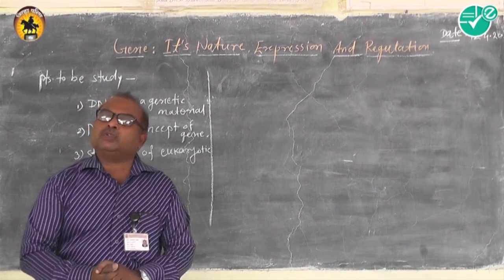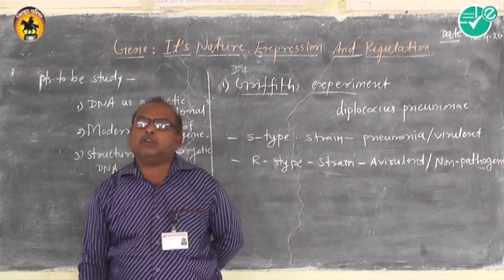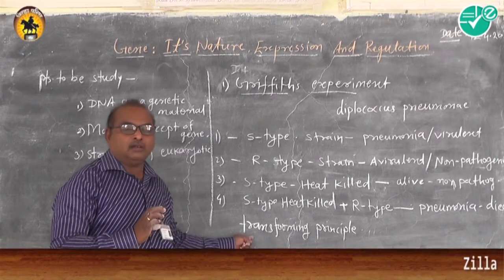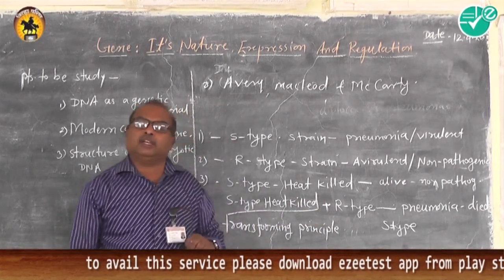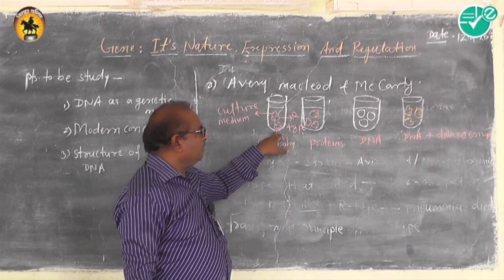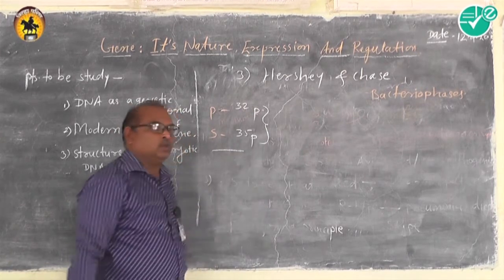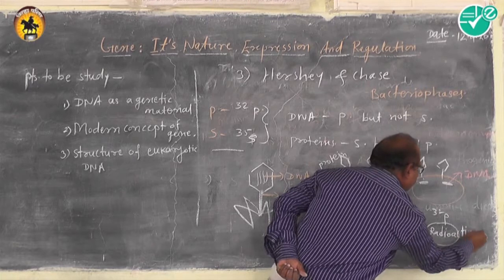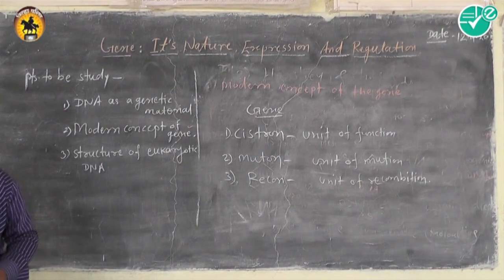Biology |Chap-2| Gene : Its Nature Regulation & Expression 01| 12th Standard | by Shri.: A.T.Sabale